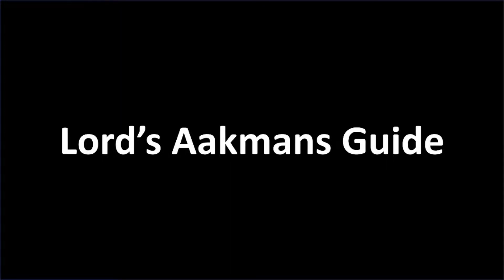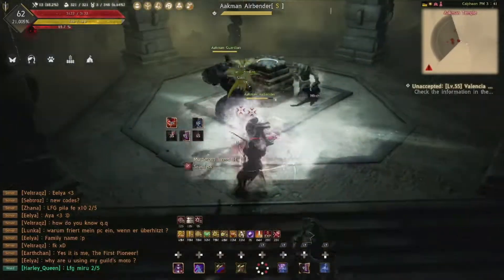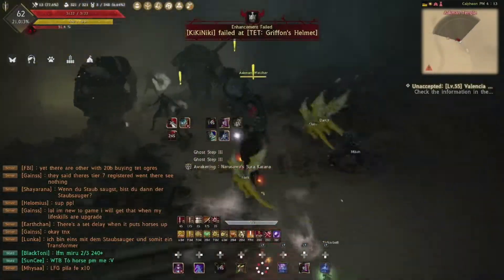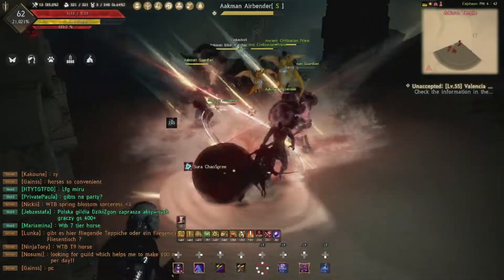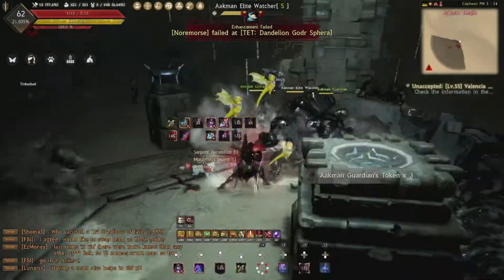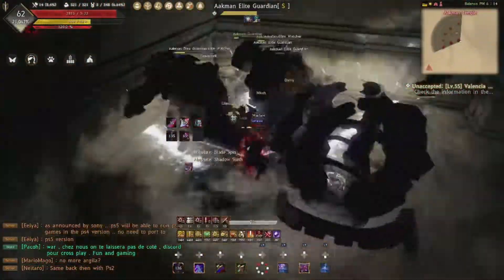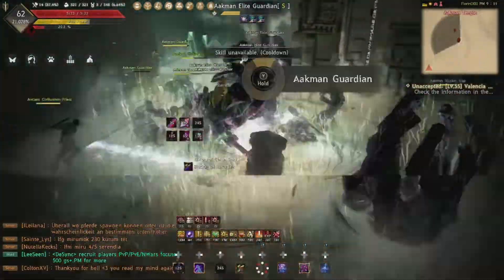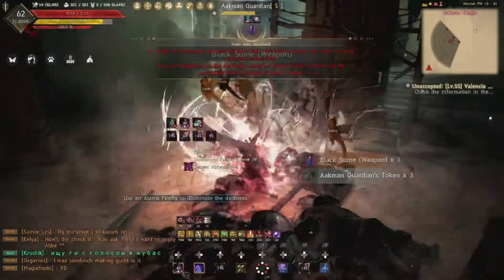BDO - Console - Aakman Guide - Pulls & Rotations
Time Stamps:

How to Get to Rotations: 0:17
Room 1: 2:31
Room 2: 3:26
Room 3: 4:27
Room 4: 5:18
Room 5: 6:25
Room 6: 7:20
Room 7: 7:58
Room 8: 8:42
Room 9: 9:36
Room 10: 10:32
Room 11: 11:14
Room 12: 11:57
Room 13:12:50